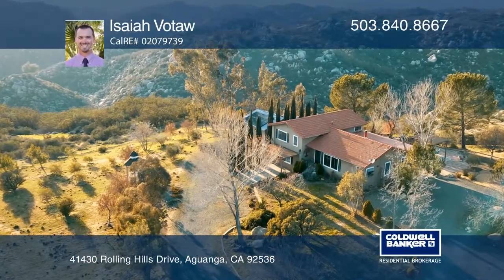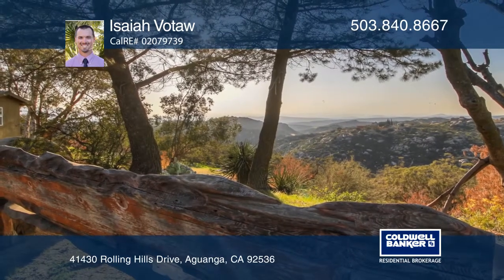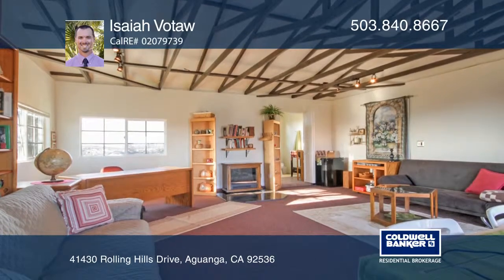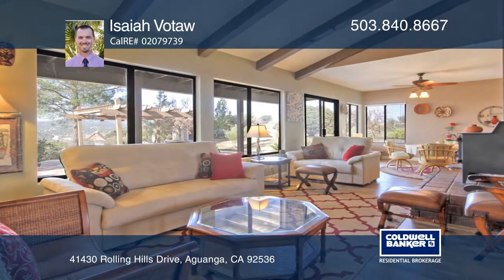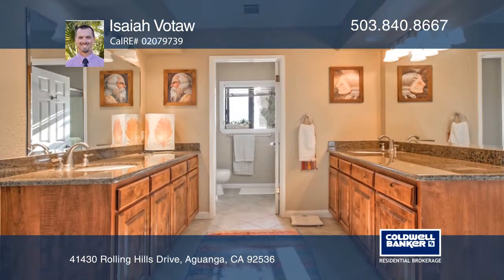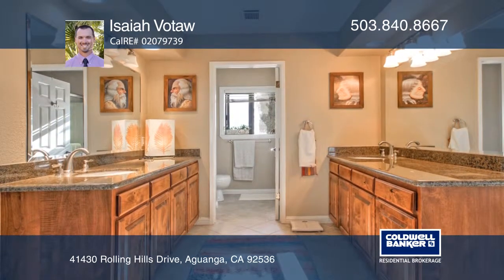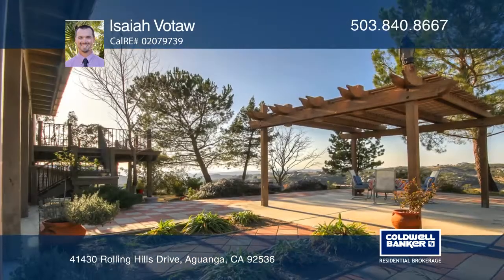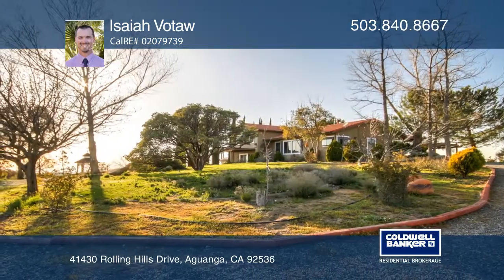41430 Rolling Hills Drive Aguanga, CA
41430 Rolling Hills Drive, Aguanga, CA

Situated on a fully fenced approximate two and one half acre lot with stunning east-west exposure views of mesmerizing sunsets and high desert rolling hills, this picturesque three bedroom, three bath tri-level estate features a coveted location close to Vail Lake, solar panels and a professionally